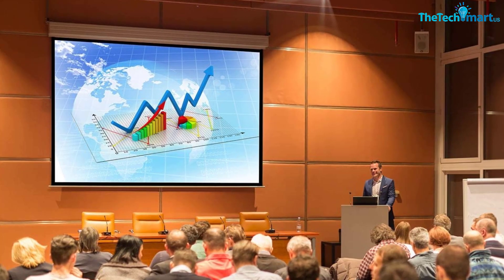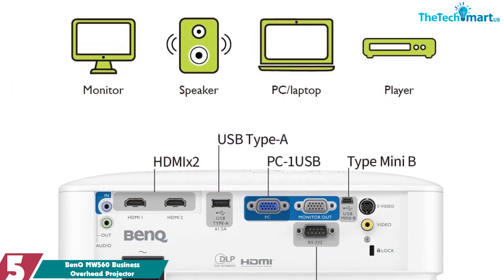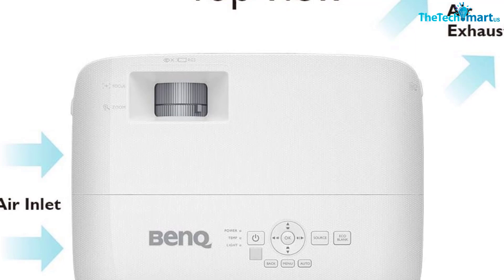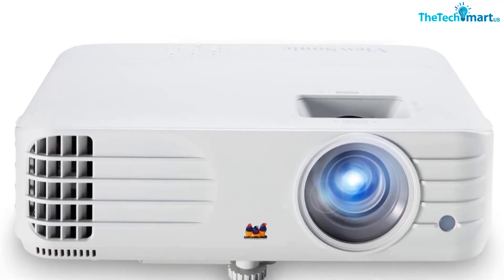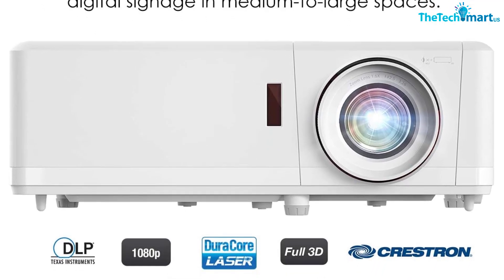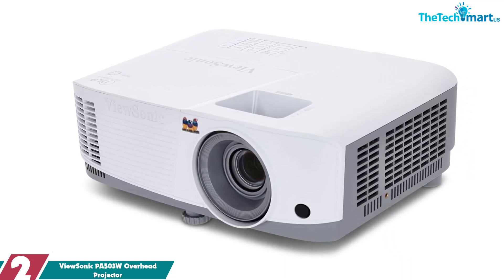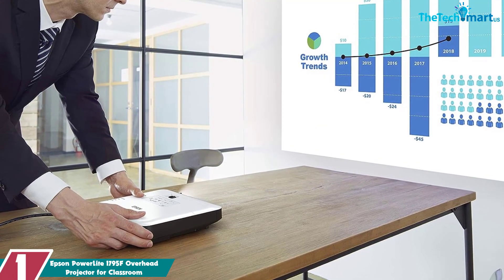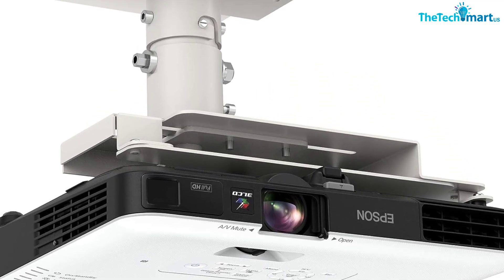▶️ Best Overhead Projector for Classroom in 2024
▶️  In This video We recommended the top 5 best Overhead Projector for Classroom

▶️ 5.BenQ MW560 Business Overhead Projector

▶️ 4.ViewSonic PX701HD Projector for Classroom

▶️ 3. Optoma ZH406 Laser Overhead Projector for Classroom

▶️ 1.Epson PowerLite 1795F Overhead Projector for Classroom

Check Price on aliexpress

# BestOverheadProjectorforClassroom

We hope you like the  Best Overhead Projector for Classroom we select for this year.

If you have any questions related to the  Best Overhead Projector for Classroom which are listed here, please leave a comment down below and we will get back to you as soon as possible.